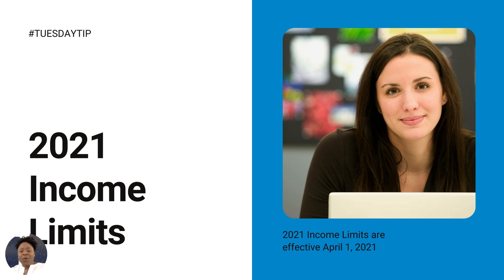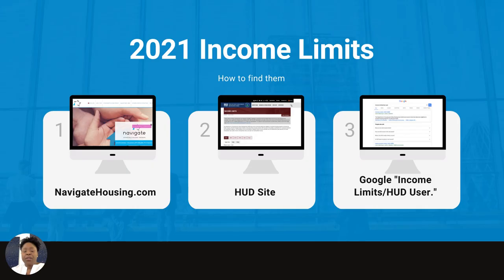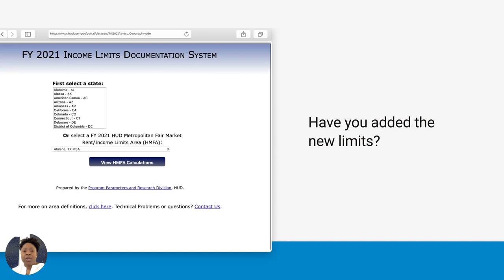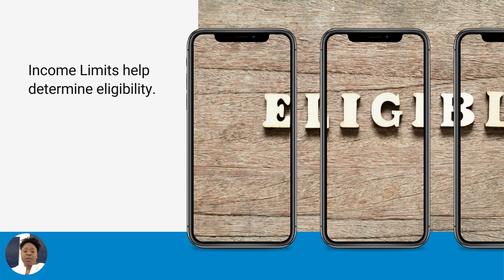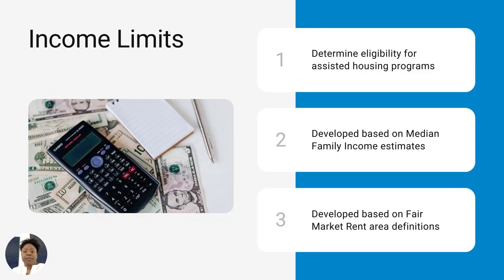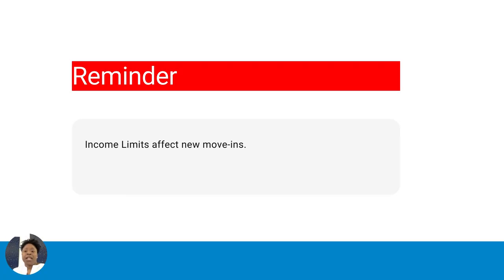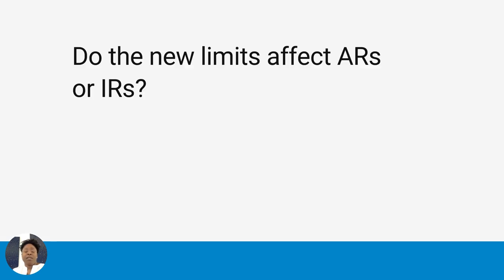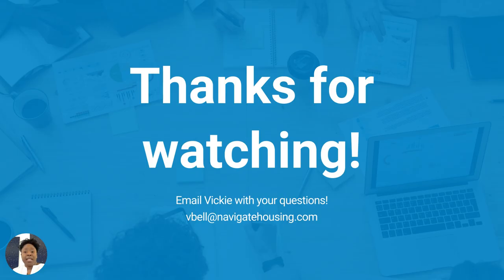Tuesday Tip: 2021 Income Limits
Vickie wanted us to send out a reminder this week about the 2021 Income Limits. Have you synced your software with the limits?